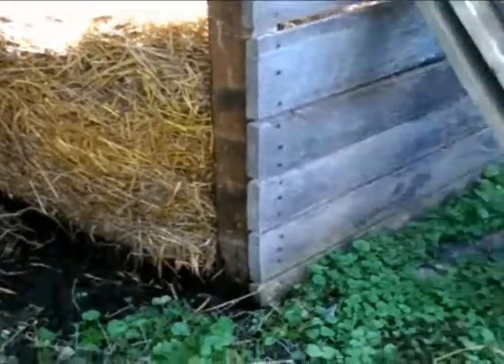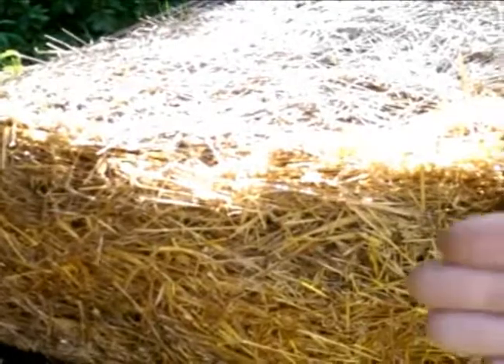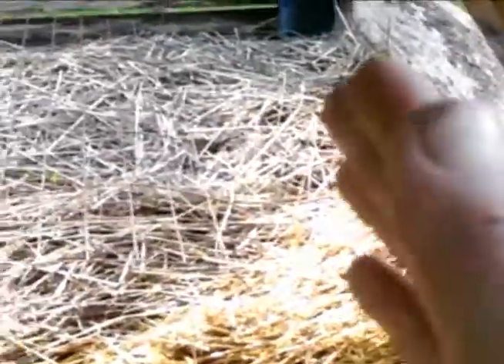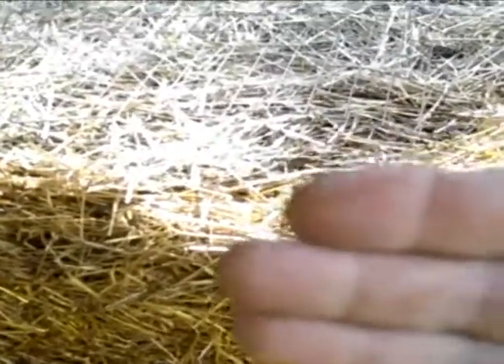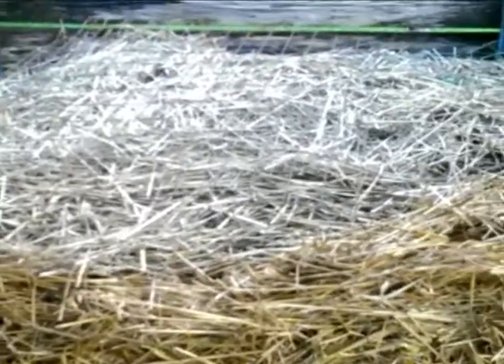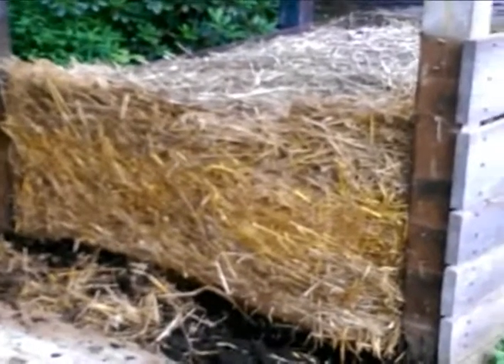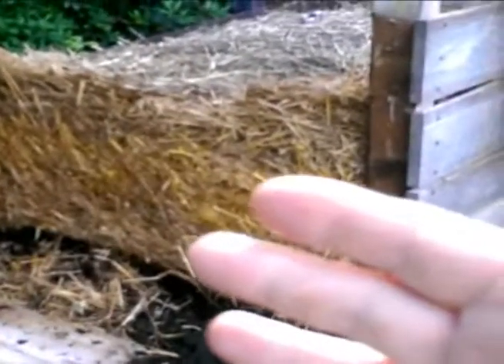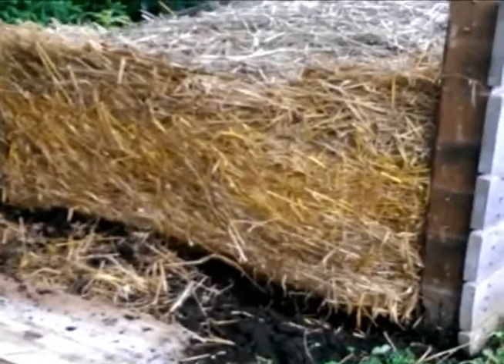Compost Bin Cover Material Cushion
Successful backyard composting benefits from management practices such as effective cover material usage. The system shown in this video has resulted from 40 years of experience. For our full list of compost videos,